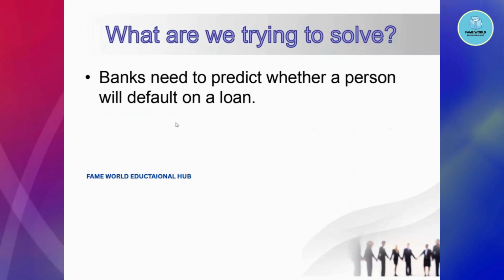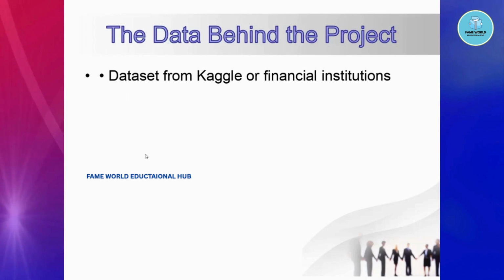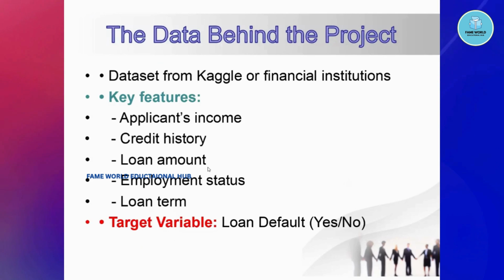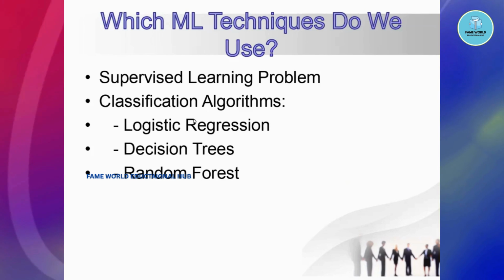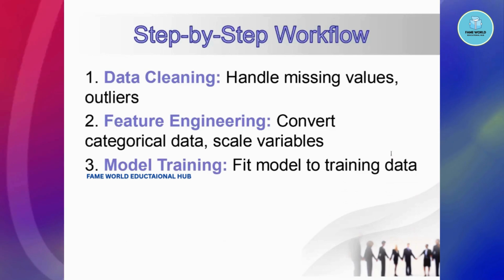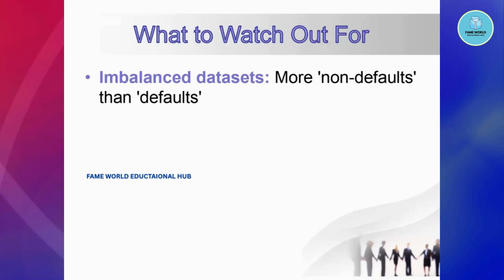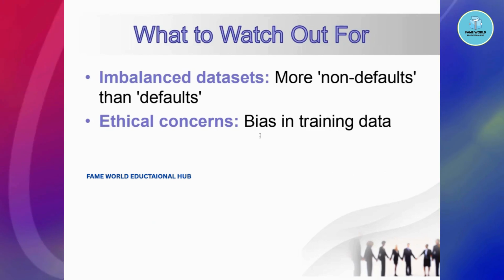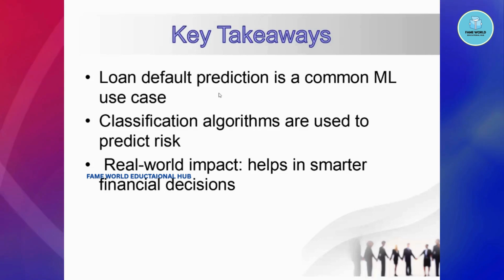Can AI Predict Loan Defaults? Loan Default Machine Learning Project Explained !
Can AI Predict Loan Defaults? Loan Default Machine Learning Project Explanation@FAMEWORLDEDUCATIONALHUB

In this video, we dive into how machine learning models like logistic regression and random forests are used to predict loan defaults. Learn how banks assess risk using data and ML algorithms. No coding required – just simple, engaging explanations!